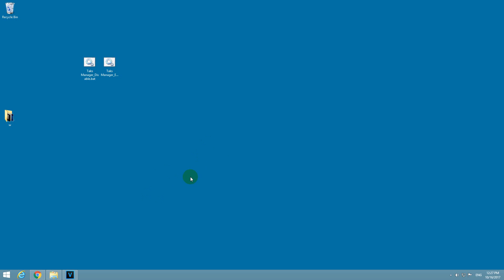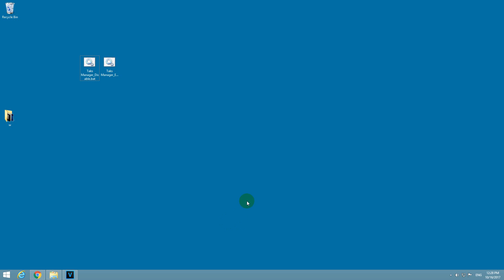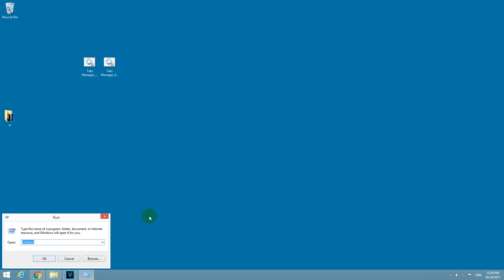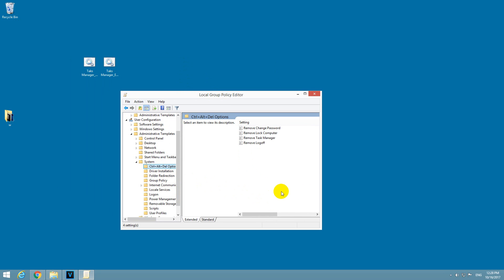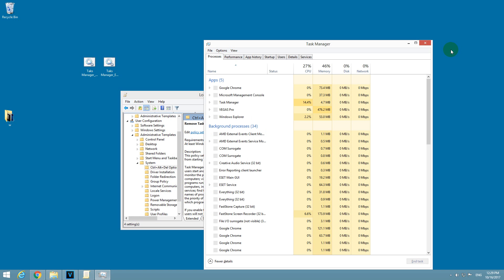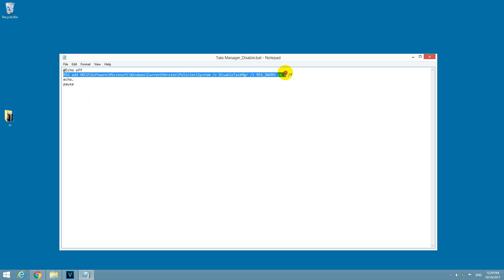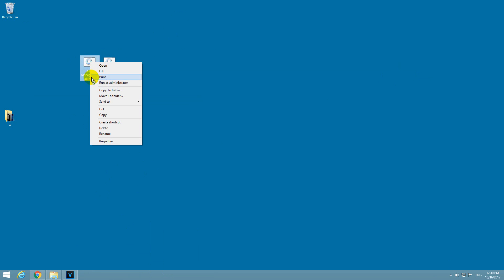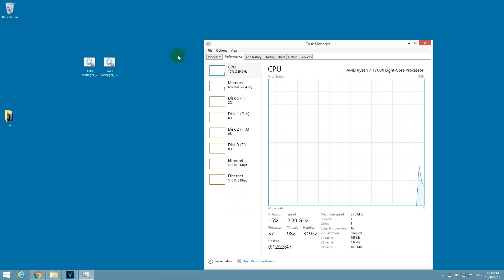How to Enable/Disable Task Manager in Windows (2 methods: Gpedit + Batch file)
Run GPEDIT.MSC and go to:
- User Configuration
- Administrative templates
- System
- Ctrl + Alt + Del options
- Remove Task Manager
set it to "Not configured" or "Disabled"

*GPEDIT.MSC (Group Policy Editor) is not present in the Home edition of Windows 10!

or create your own .bat files using the following commands

Enable Task Manager:
REG add HKCU\Software\Microsoft\Windows\CurrentVersion\Policies\System /v DisableTaskMgr /t REG_DWORD /d 0 /f

Disable Task Manager:
REG add HKCU\Software\Microsoft\Windows\CurrentVersion\Policies\System /v DisableTaskMgr /t REG_DWORD /d 1 /f